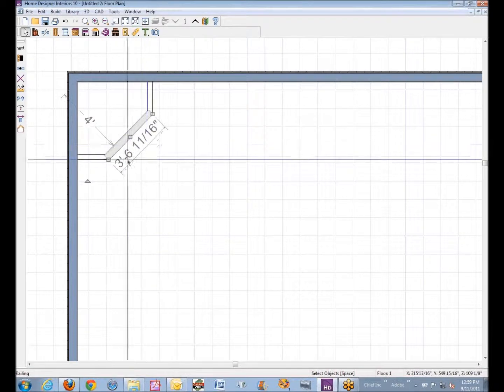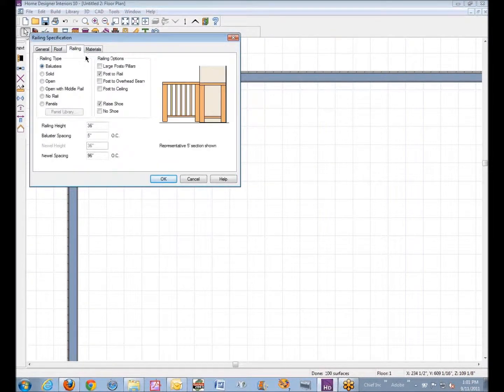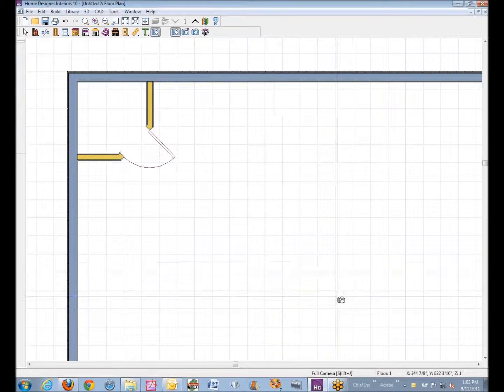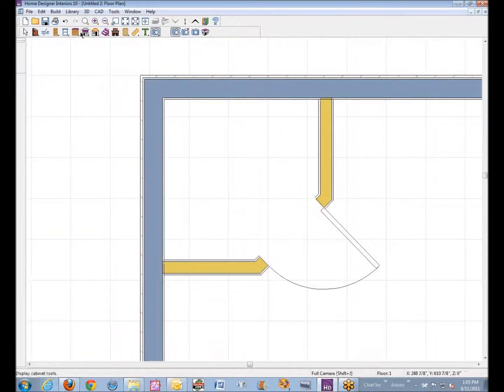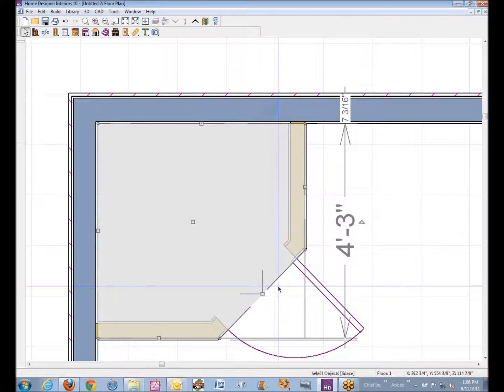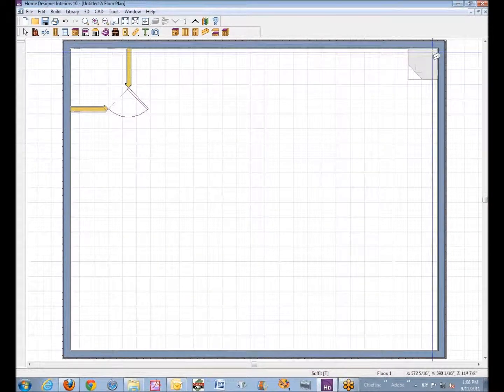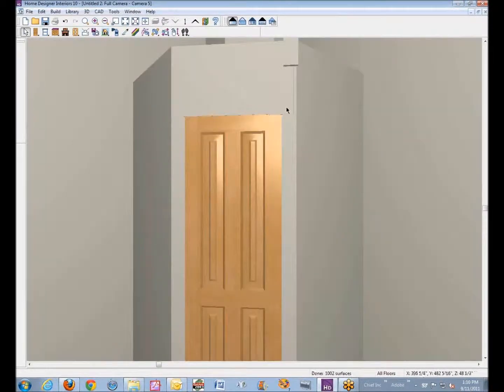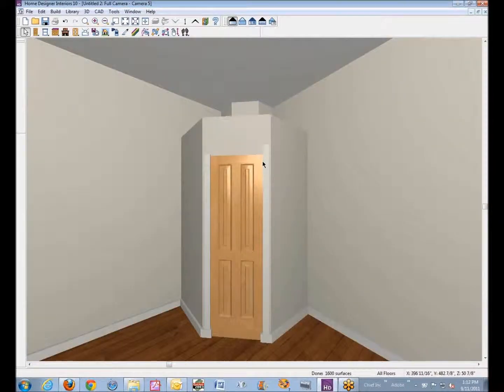Interiors 10 Problem Pantry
Getting around Interiors Boundries